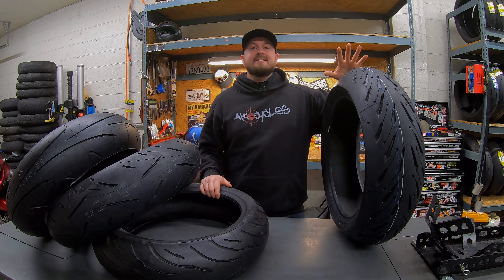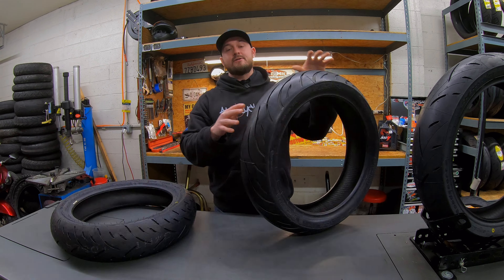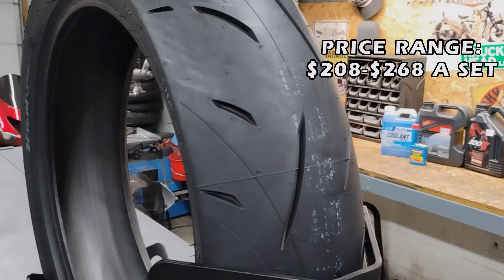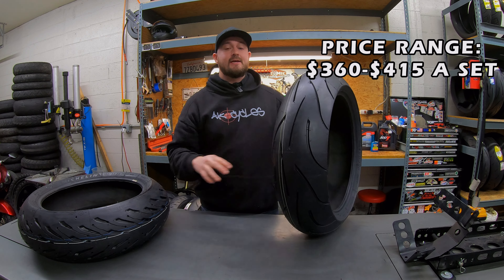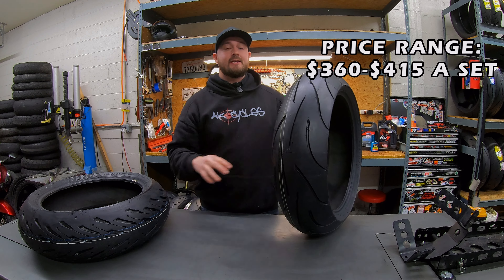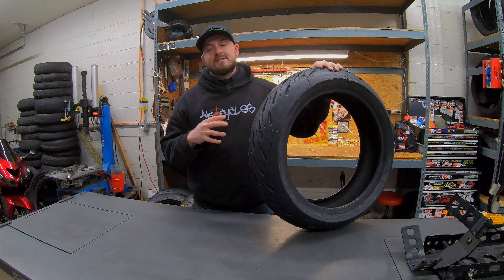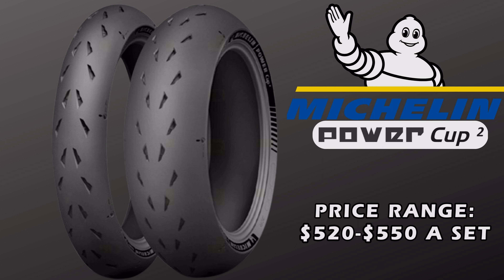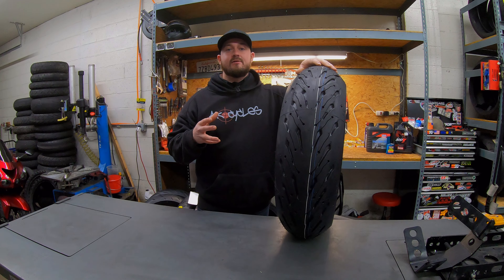Ultimate Sportbike Tire Review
Our thoughts on the best supersport motorcycle tires in the business. We review Pirelli, Dunlop, Michelin, and Continental motorcycle tires to give you an idea of what motorcycle tires might work best for you and your riding style.